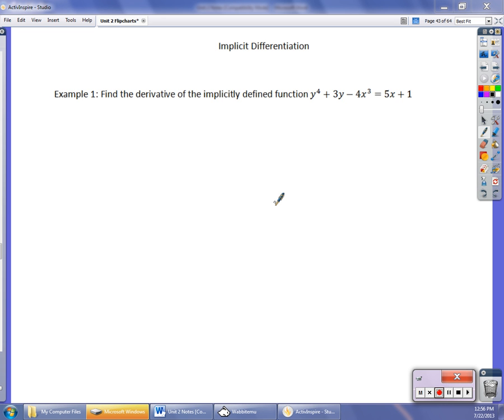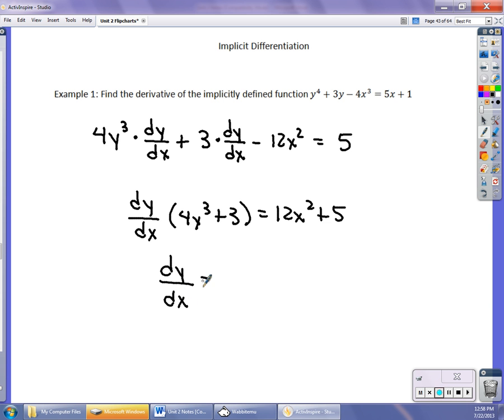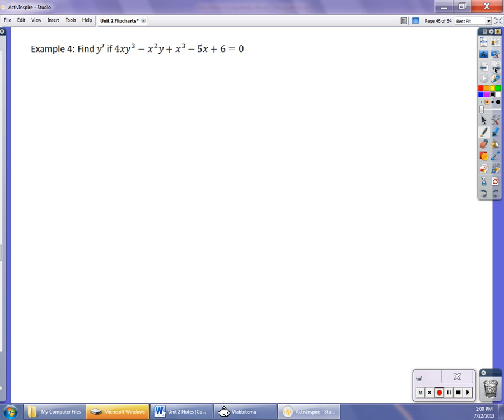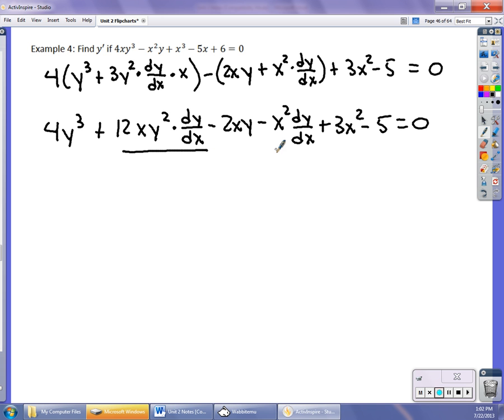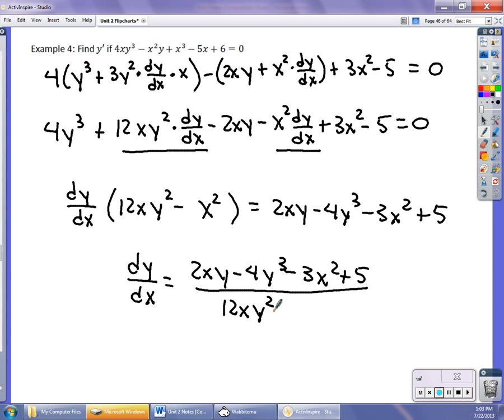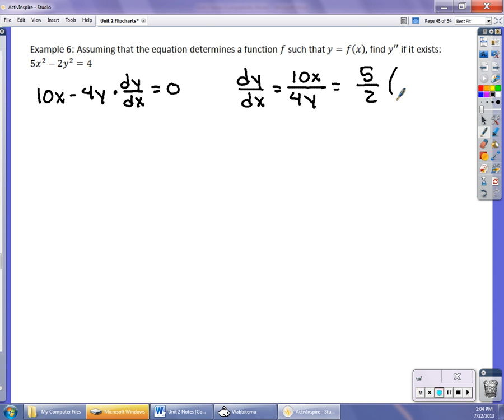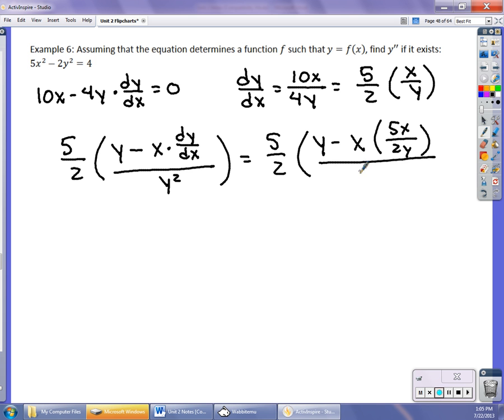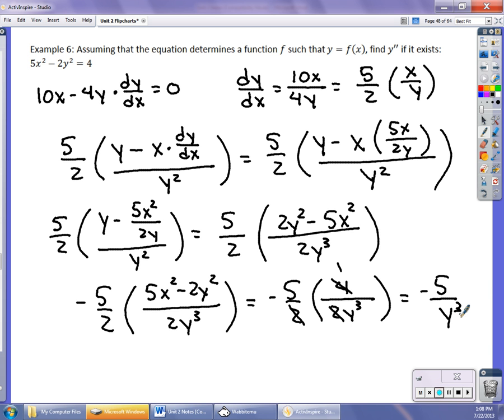Unit 2 Video 6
Implicit Differentation